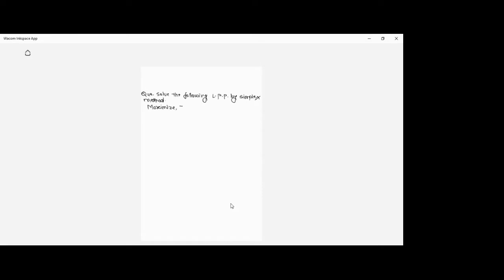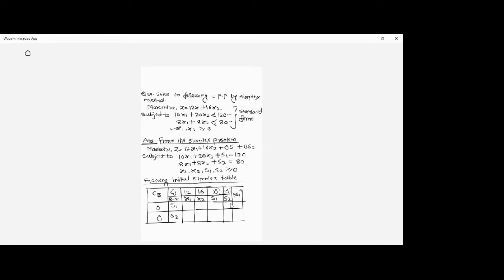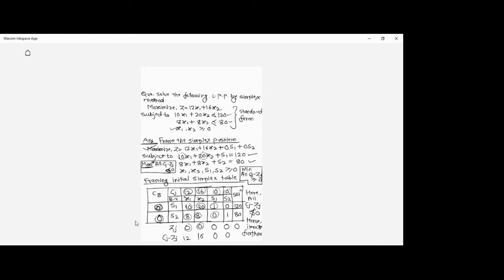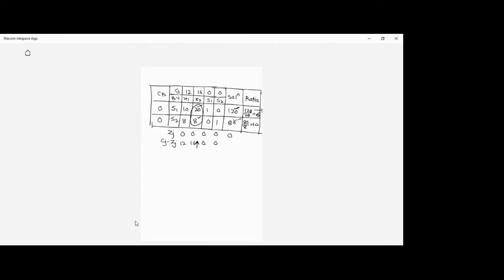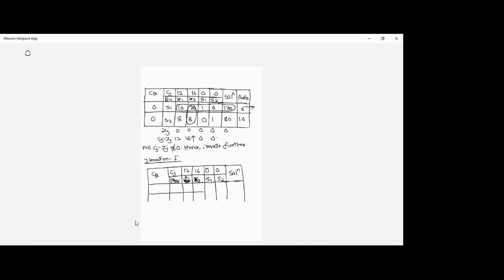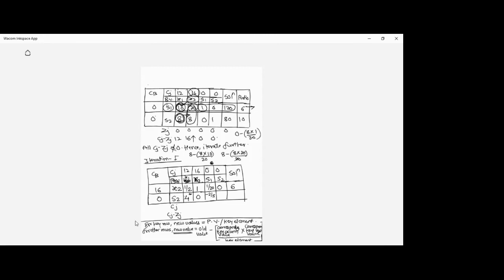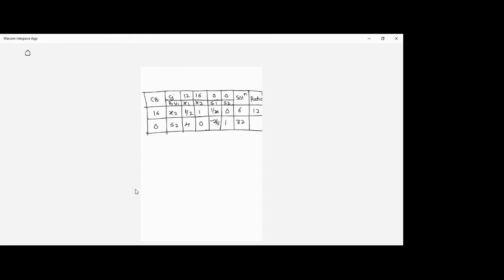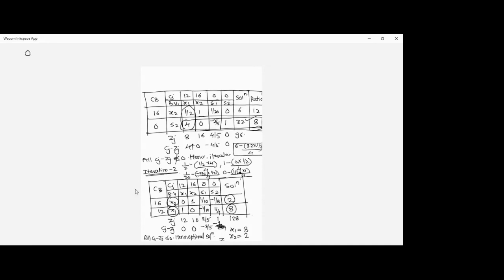Simplex Method - Numerical 1